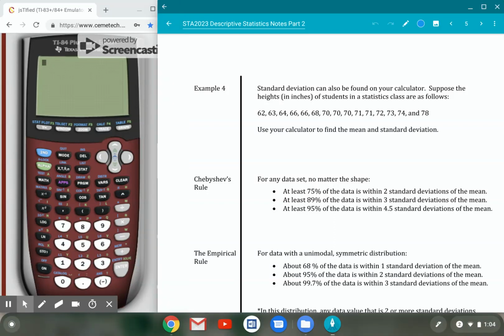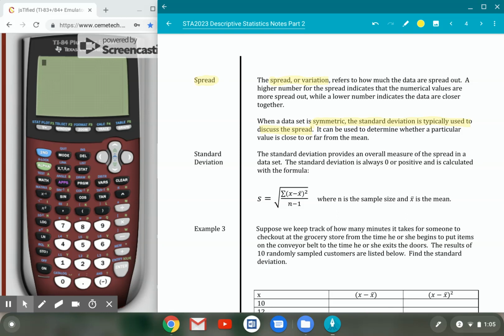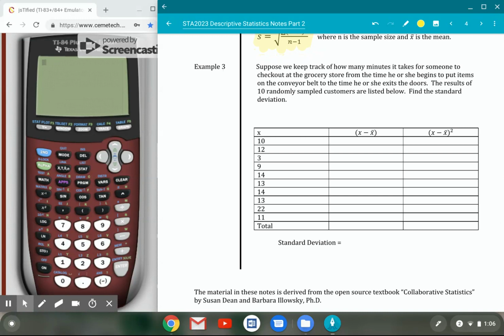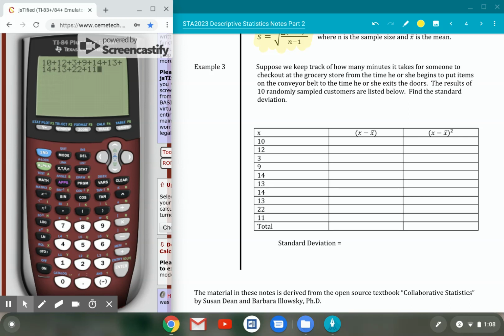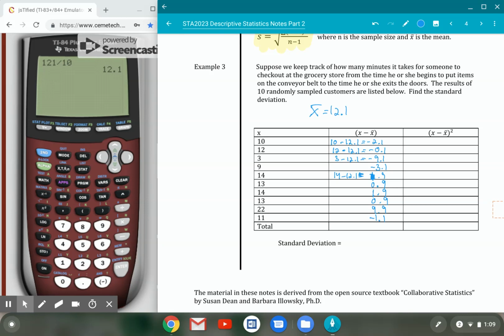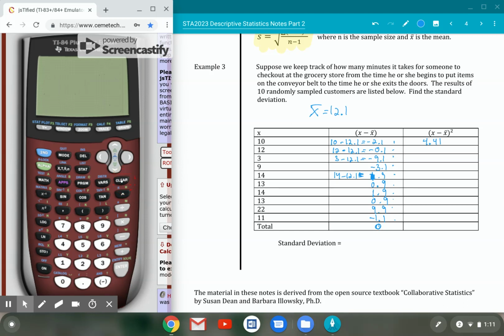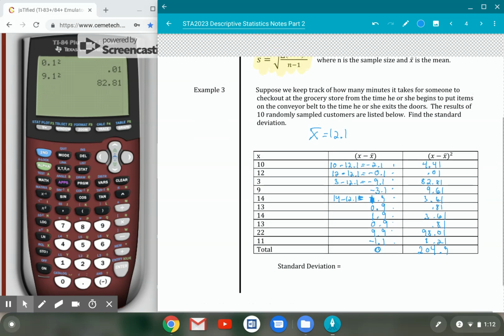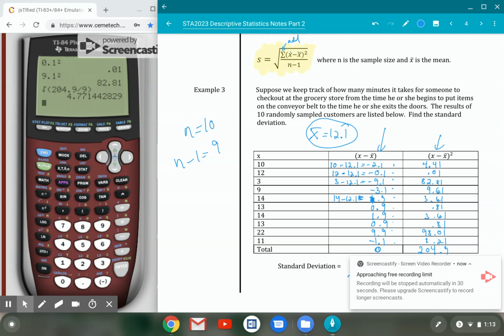Data and Descriptive Statistics Video 9 Spread with Standard Deviation